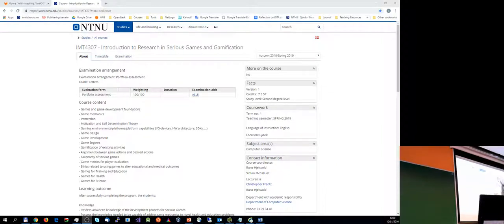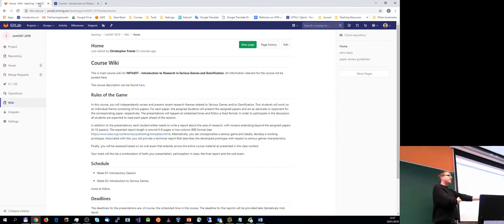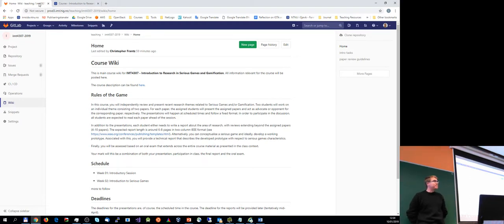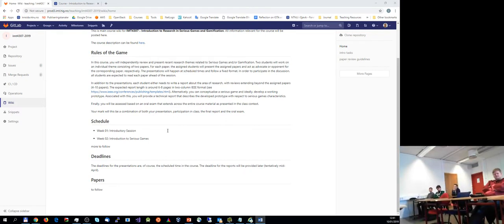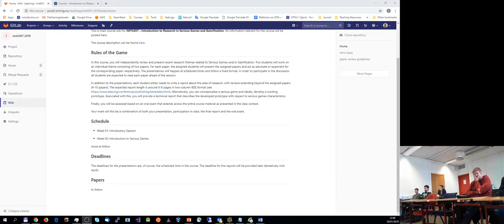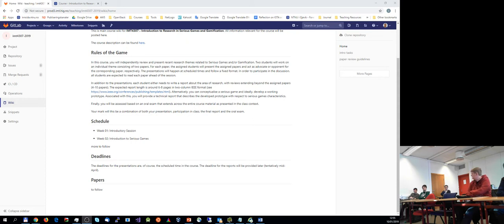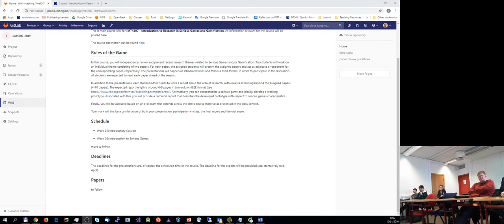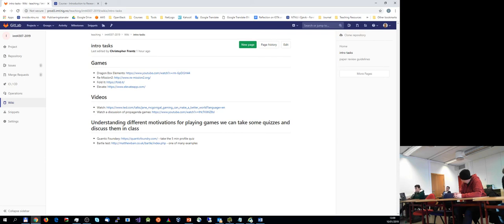Serious Games Introductory Session 2019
Introductory session discussing structure of course